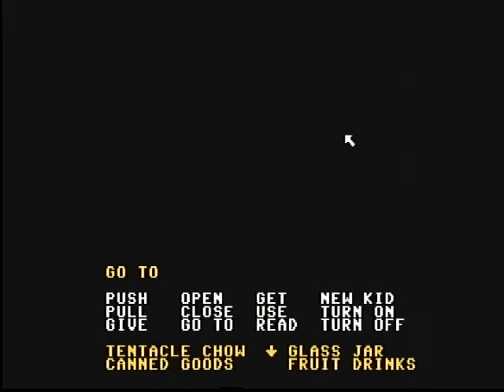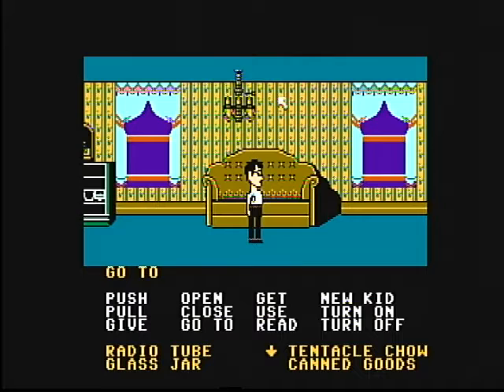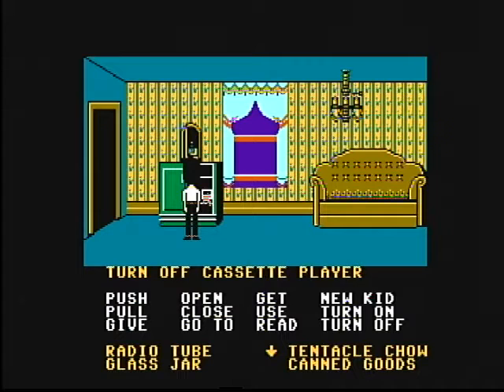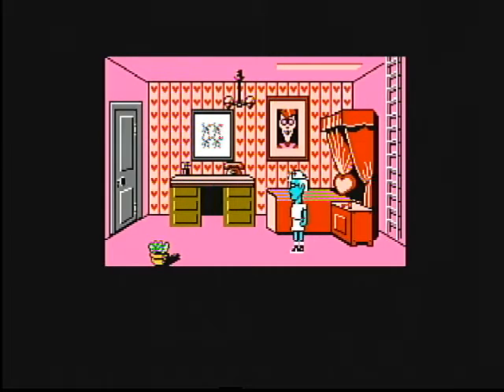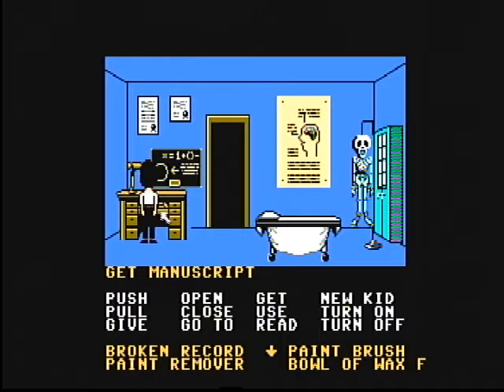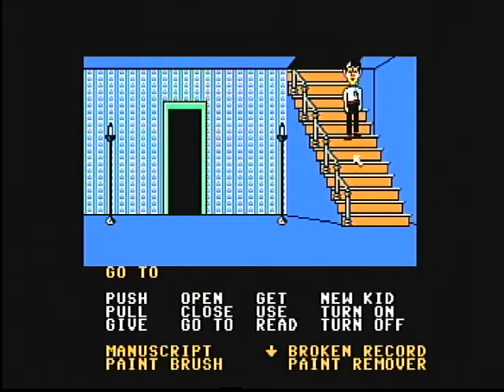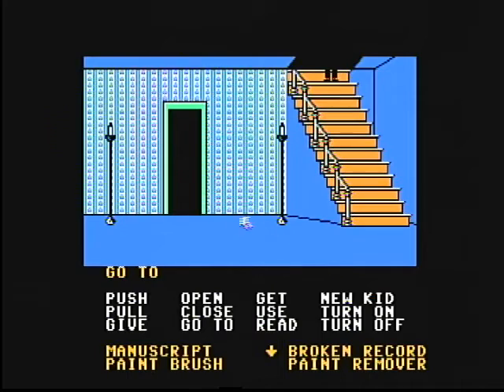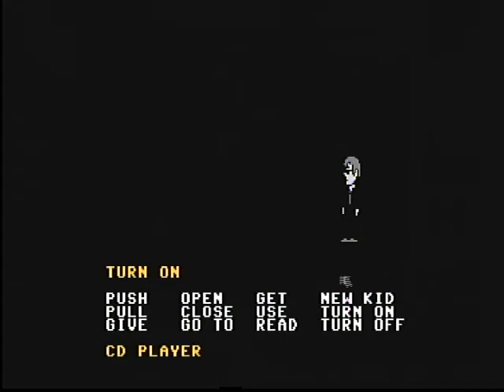Let's Play Maniac Mansion, Part 2 - Floors 1 and 2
We keep exploring the house and manage to see all of the first and second floors.